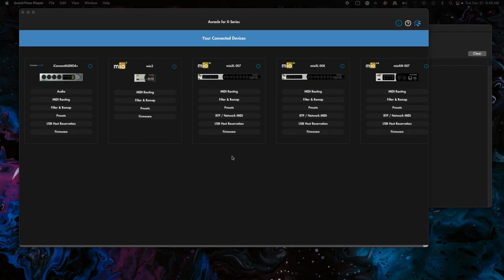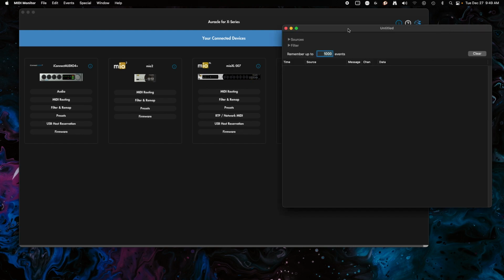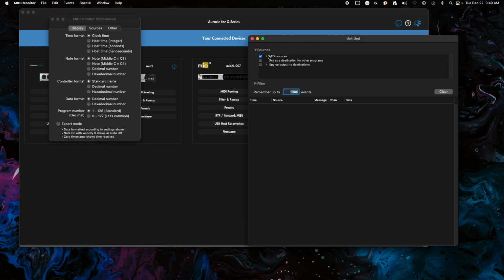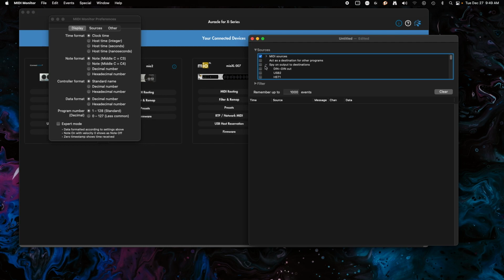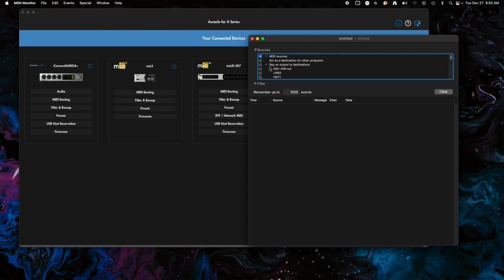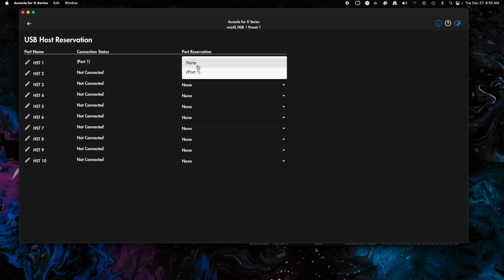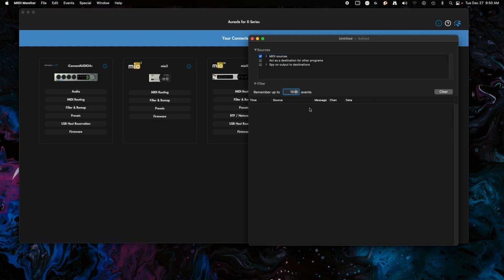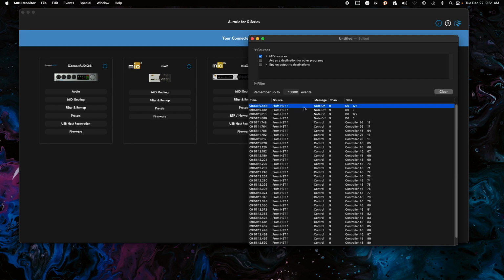MIDI monitor Snoize How to test MIDI data